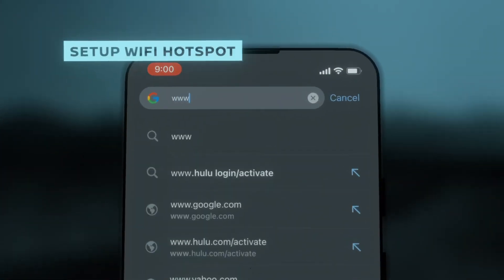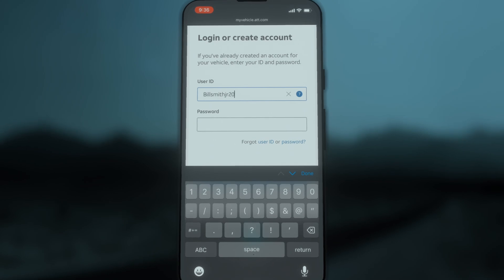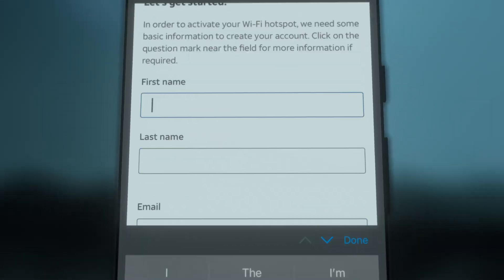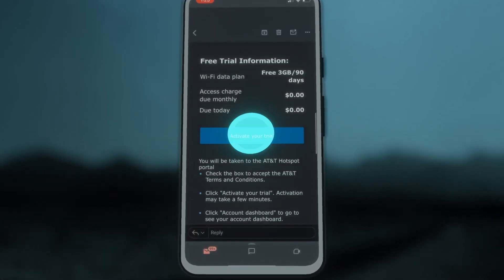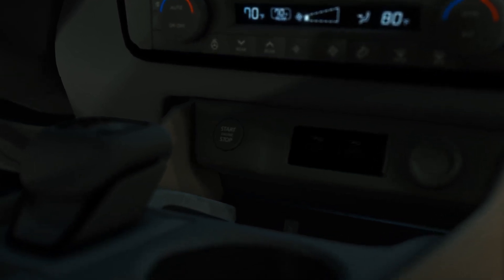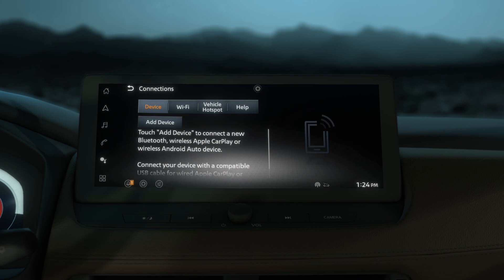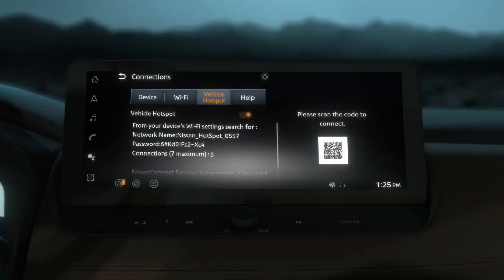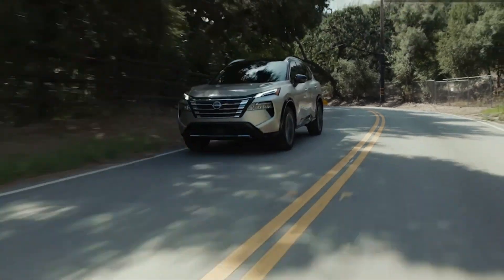In-Vehicle Data & Wi-Fi Hotspot Setup | NissanConnect®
Enjoy high-speed connectivity across multiple devices, allowing you to stream, browse, share, and more, all from the comfort of your vehicle.